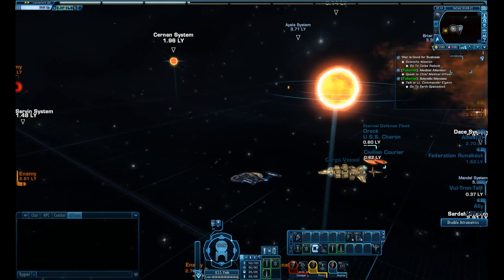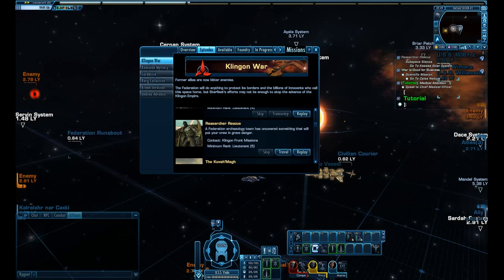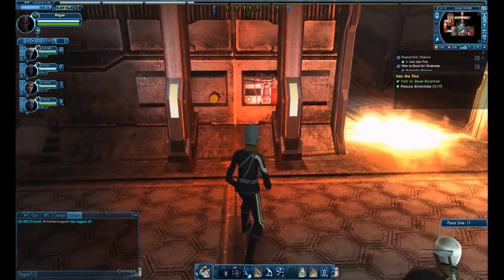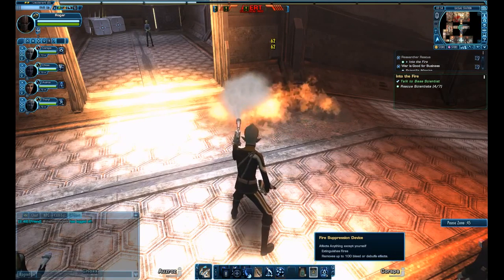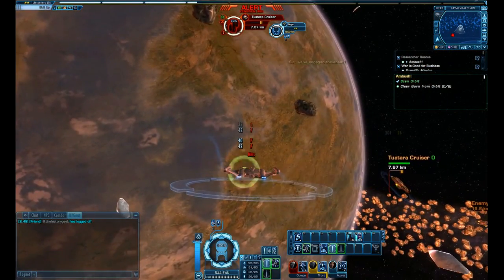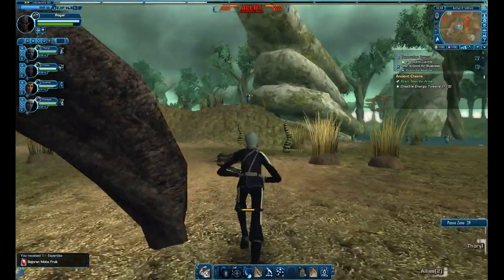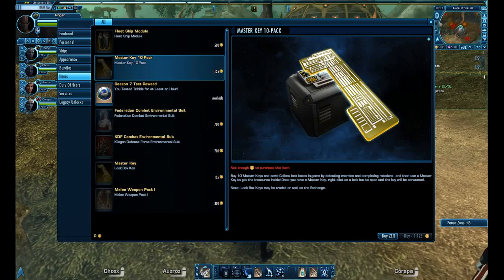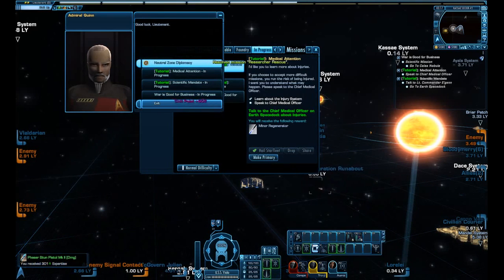Bull's STO Playthrough - Part 8, Researcher Rescue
Part 8.  For the Third Time.  I actually screwed up and played this mission twice already before I got this video, due to errors in filming.  Oops.  In this segment, I play through the mission Researcher Rescue.